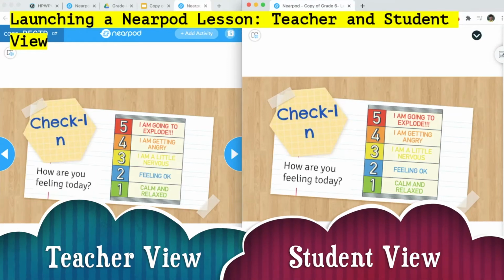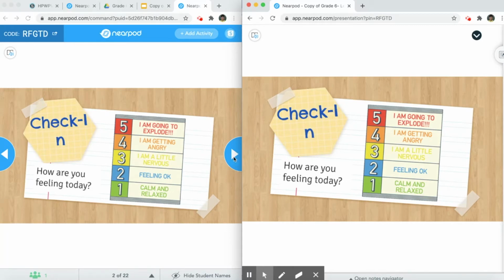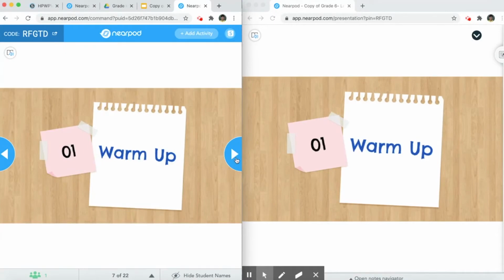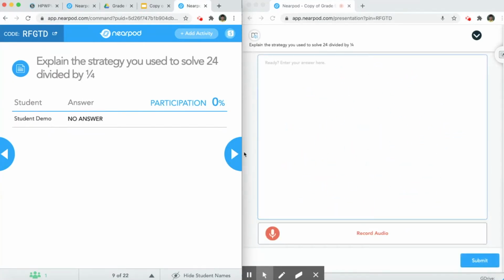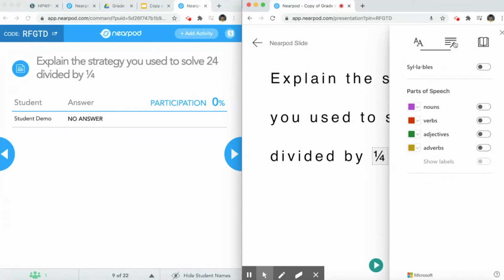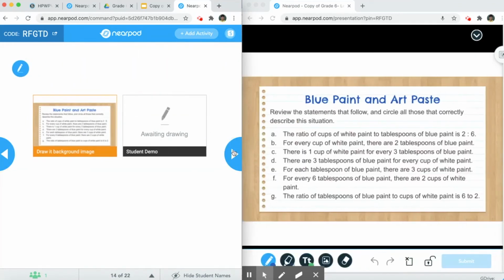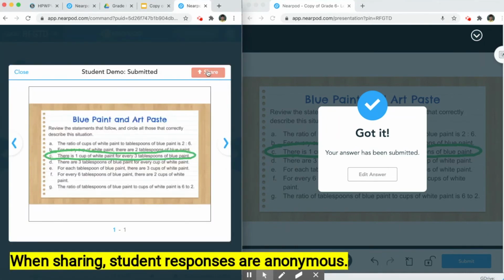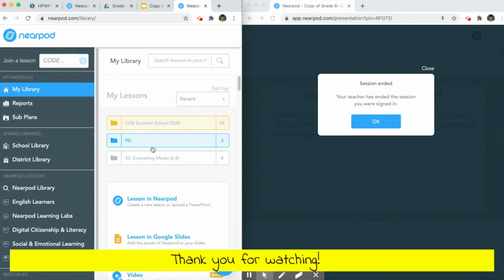Launching a nearpod lesson Teacher and Student View